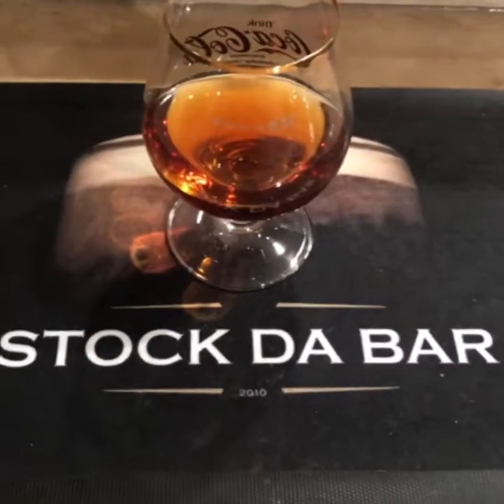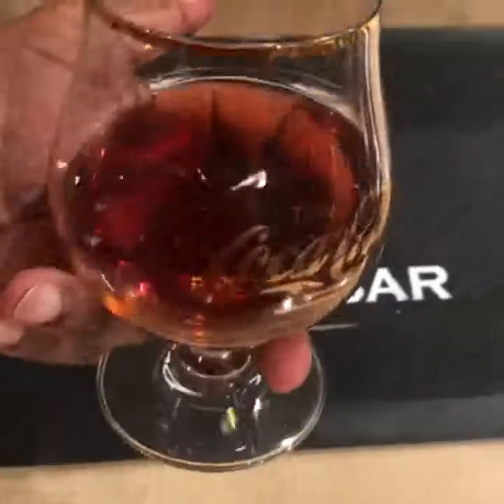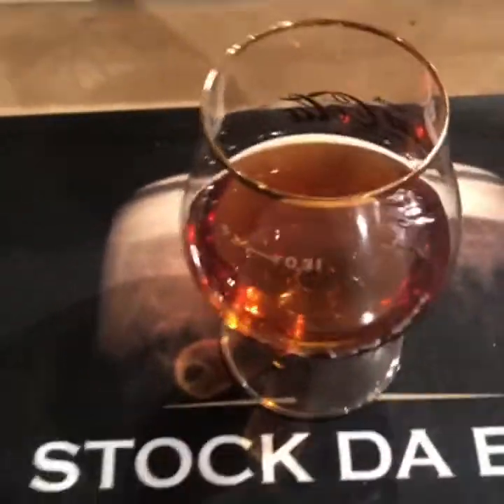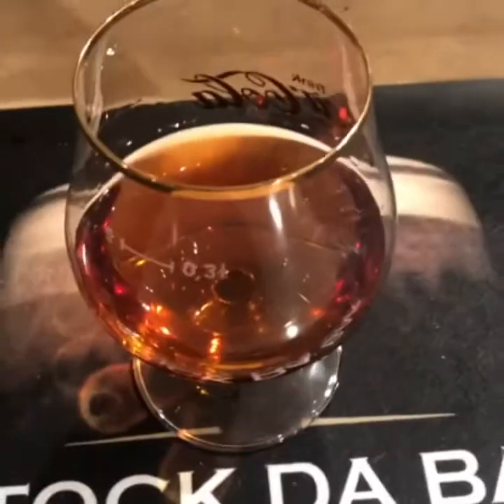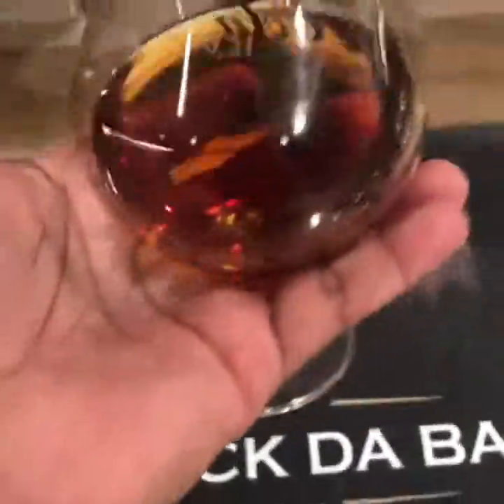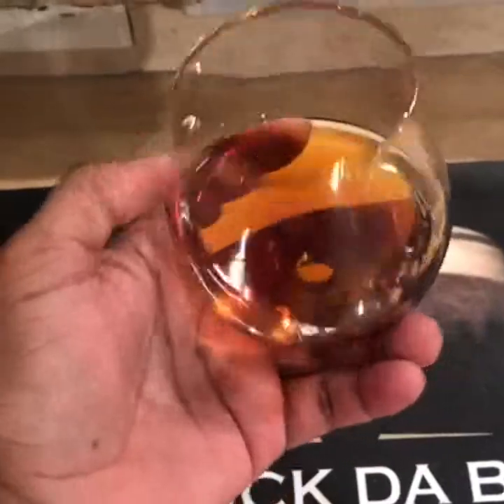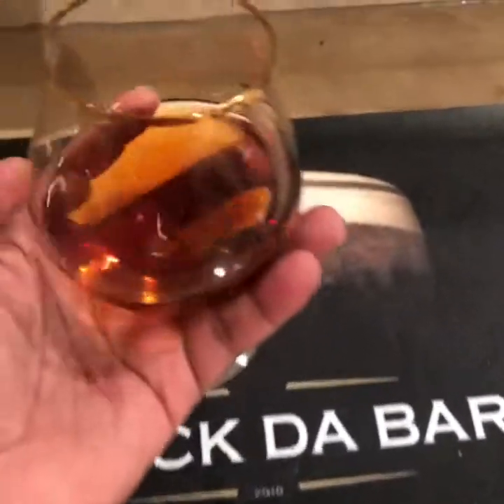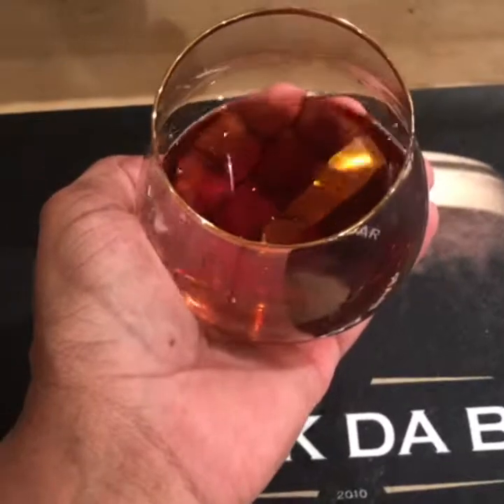MR. Stock Da Bar teaching you how to drink Cognac